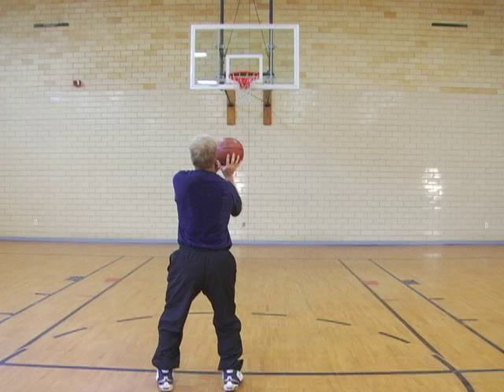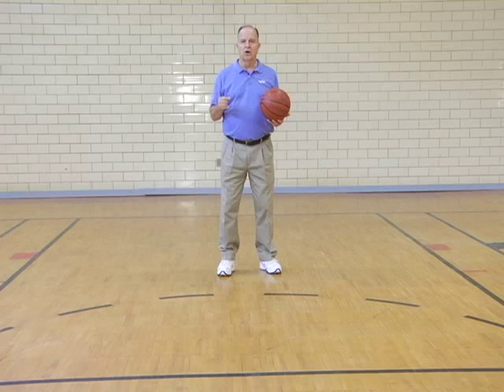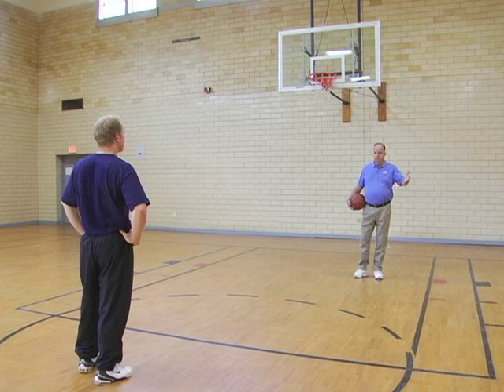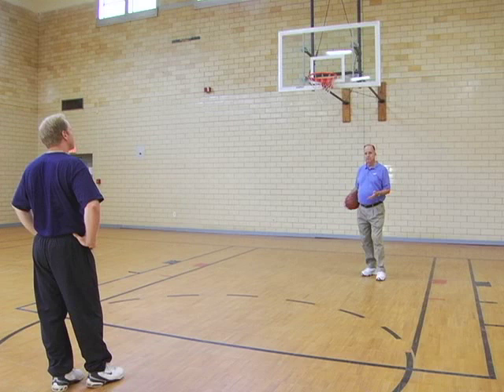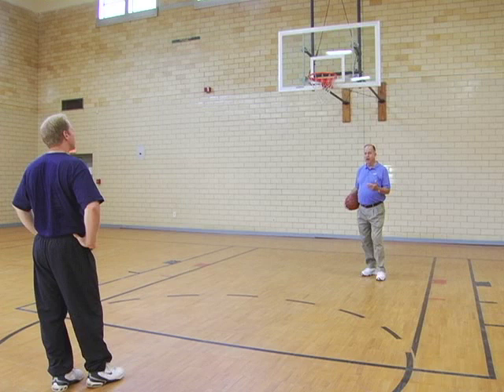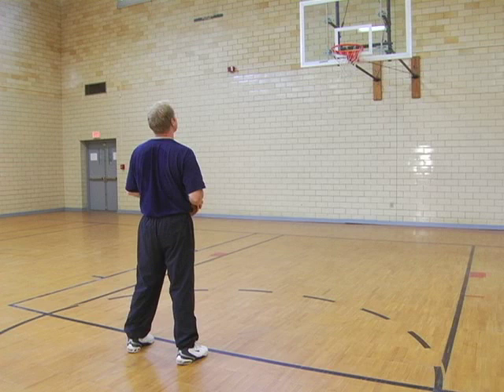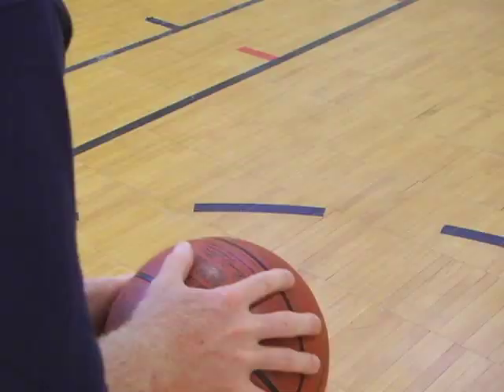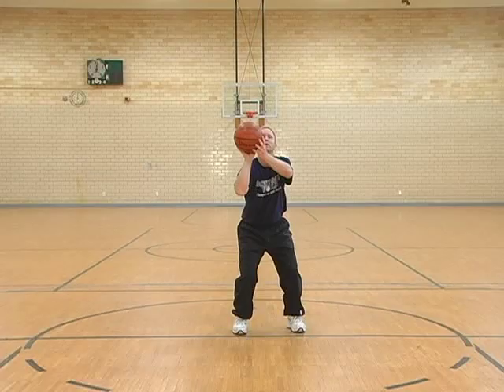Hal Wissel - Free Throw Shooting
Dr. Hal Wissel coaching free throw shooting at a Basketball World SHOOT IT BETTER Mini Camp. Demonstrated by Paul Wissel. For more basketball shoooting video clips, articles and drills visit CoachWissel.com and BasketballWorld.com. For more information about SHOOT IT BETTER Mini Camps more basketball shoooting video clips, articles and drills, become a member of CoachWissel.com. Sign up